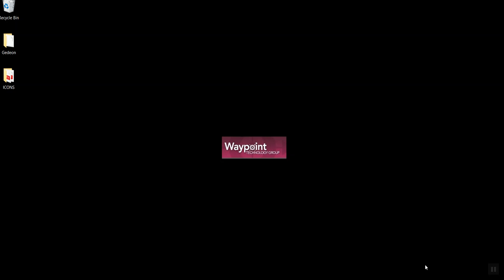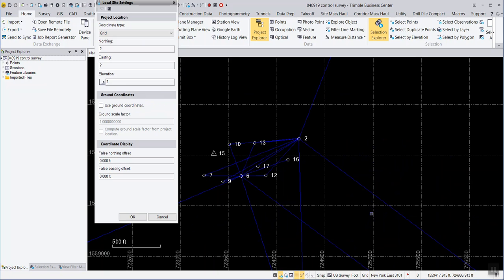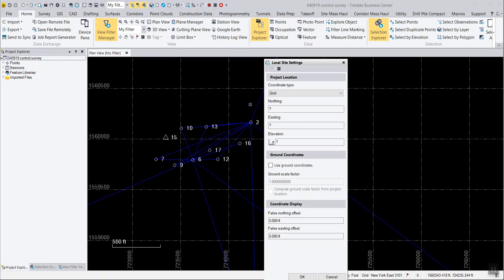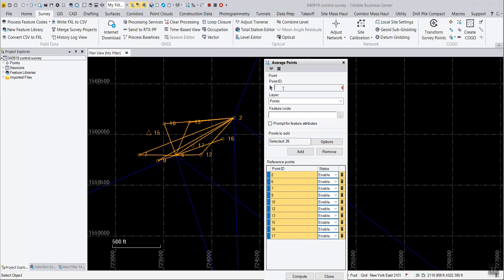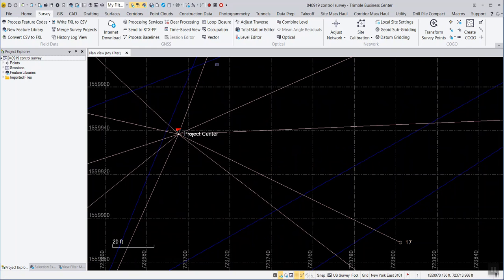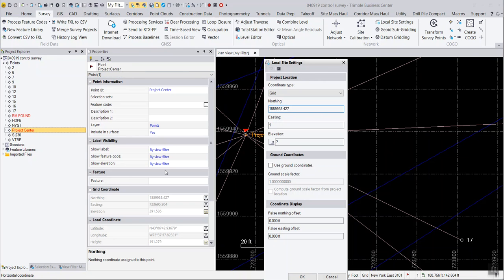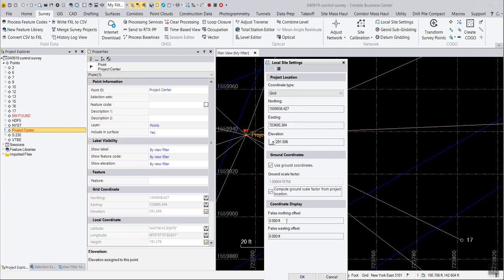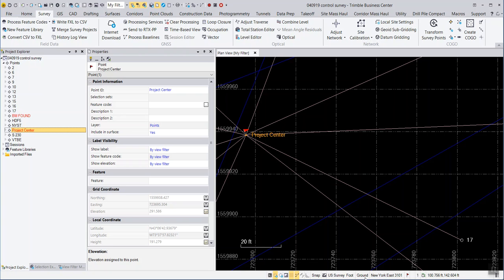TBC Local Site Settings